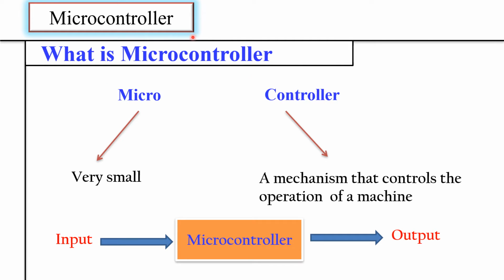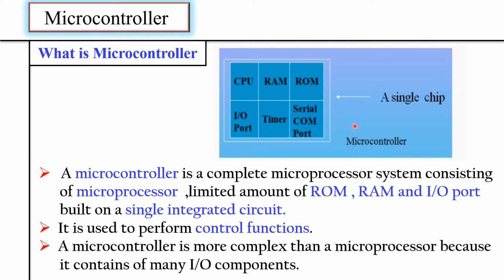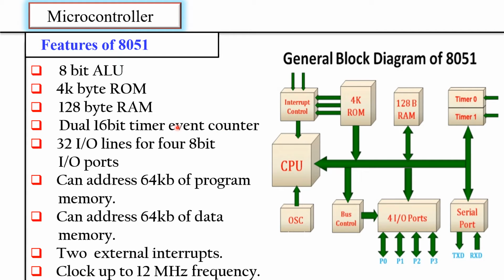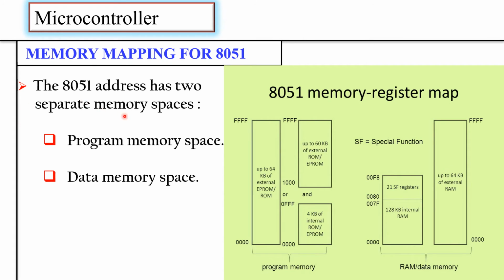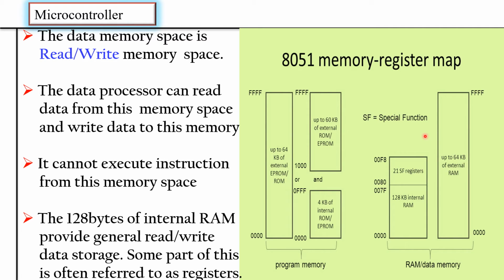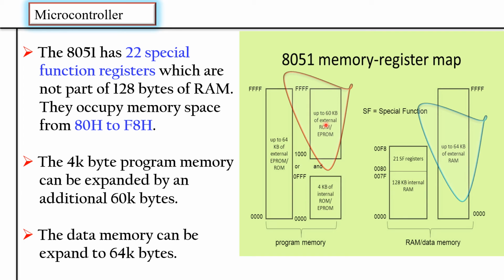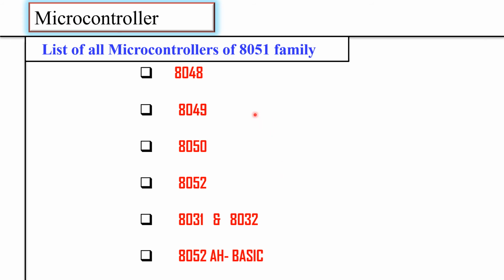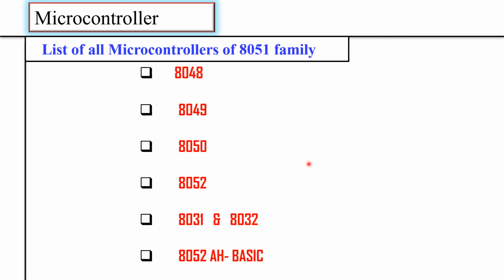STD XII COMPUTER SCIENCE PAPER II - CHAPTER 4 : Introduction to Microcontroller Lecture 1